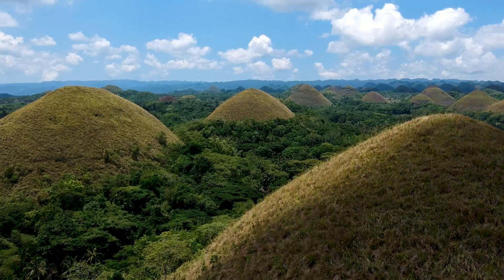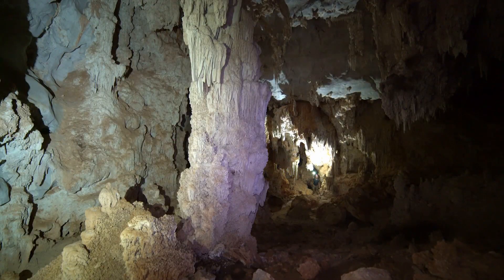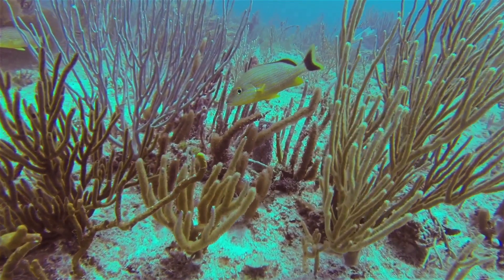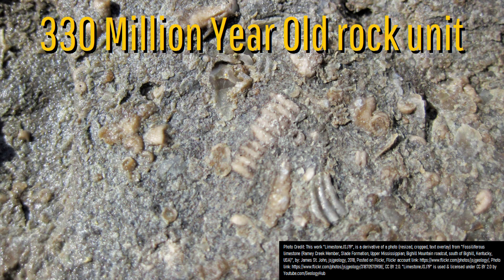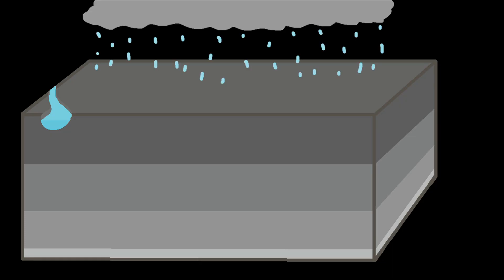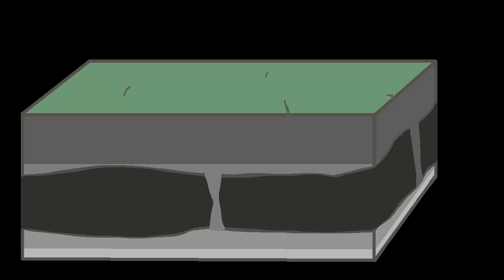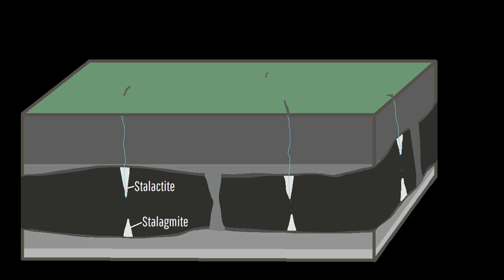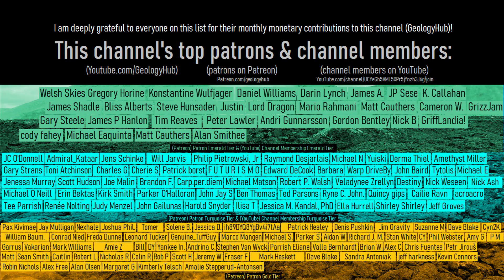The Geologic Oddity in Kentucky; The World's Longest Cave, Mammoth Cave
Under the surface of Kentucky is the world's largest cave system. Here, the Mammoth Cave and its branches stretch up to 426 miles or 686 kilometers in length in spectacularly carved caverns. These caves which are largely part of the Mammoth Cave National Park contain numerous fascinating geologic formations such as stalactites, stalagmites, flowstones, columns, and gypsum whose formation will be described in this video.

Note: All video clips shown in this video display caves which are not Mammoth Cave or its surrounding cave complex, but rather display other caves which exist in other states outside of Kentucky in addition to some clips being filmed in caves in countries outside of the United States. This footage of other caves serves merely as stock footage as there were not any videos of Mammoth Cave that I was able to license from my favorite stock video subscription service.

Thumbnail Photo Credit: This work "CaveFeature5", is a derivative of a photo (resized, cropped, text overlay, GeologyHub made graphics overlay (the border and the GeologyHub logo)) from "Travertine flowstone-covered columns in Great Onyx Cave (Flint Ridge, Mammoth Cave National Park, Kentucky, USA) 4", by: James St. John, jsjgeology, 2011, Posted on Flickr, Flickr account CC BY 2.0. "CaveFeature5" is used & licensed under CC BY 2.0 by Youtube.com/GeologyHub

Sources/Citations:
[1] U.S. Geological Survey
[2] National Parks Service

0:00 Karst Terrain
0:15 Mammoth Cave
0:42 330 Million Years Ago
1:51 Cave Formation
2:30 Stalactites & Stalagmites
2:51 Cave Formations
3:11 Conclusion